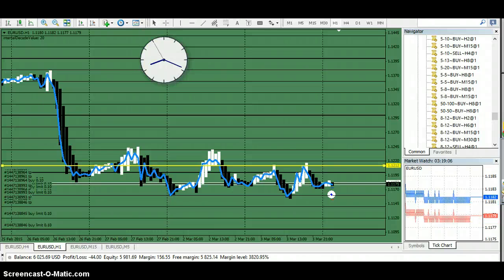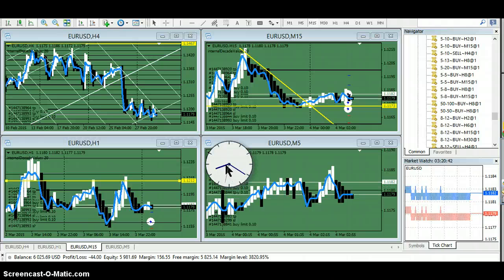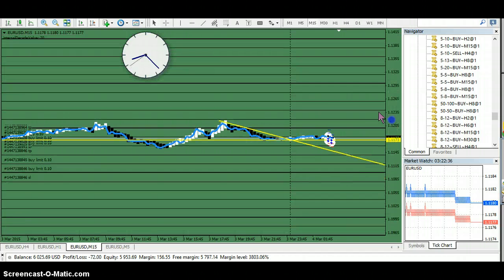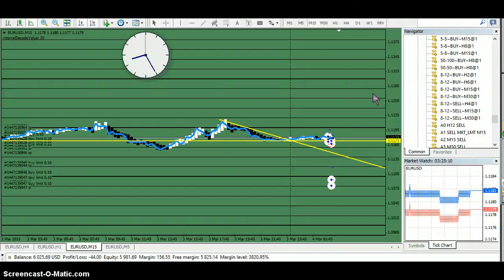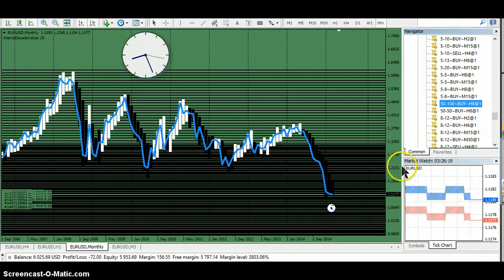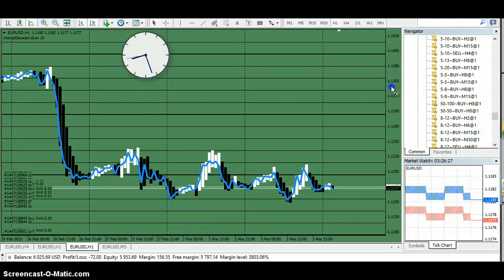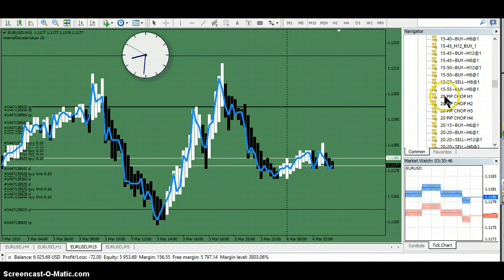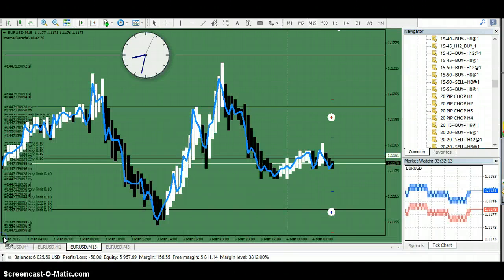EUR/USD 3-3-2015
MT4 Scripts